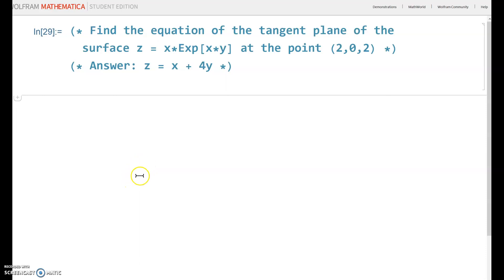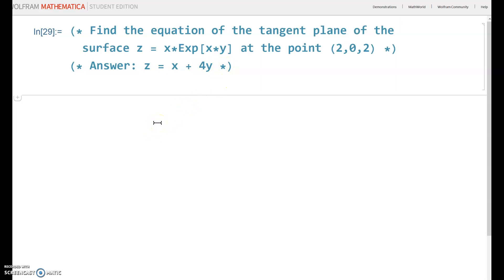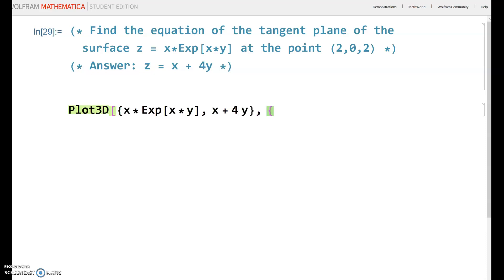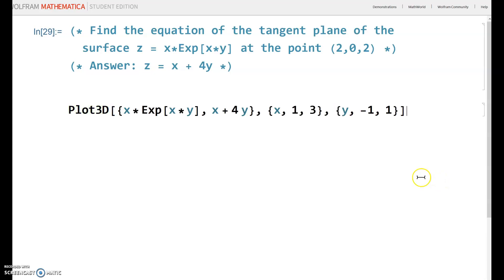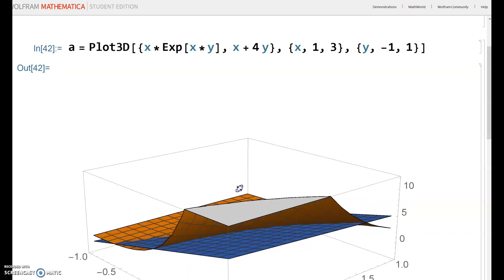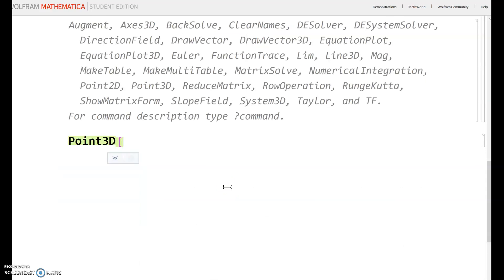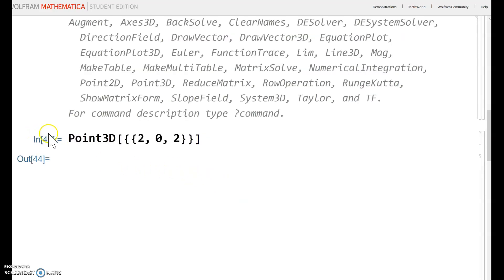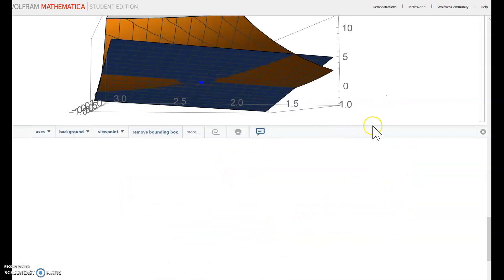plot a tangent plane and a surface using Plot3D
plot a tangent plane and a  surface using Plot3D  in Mathematica.